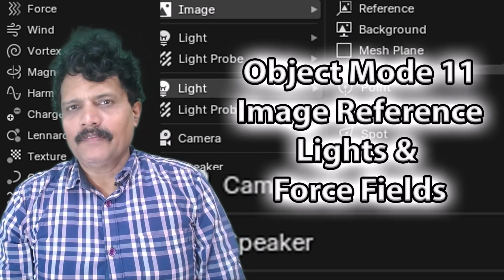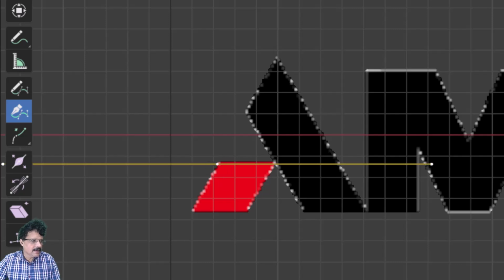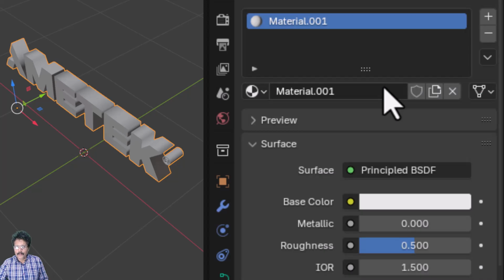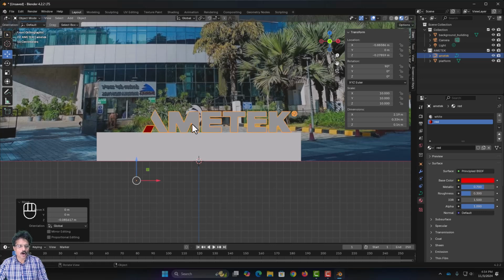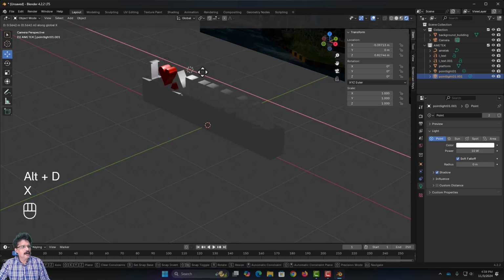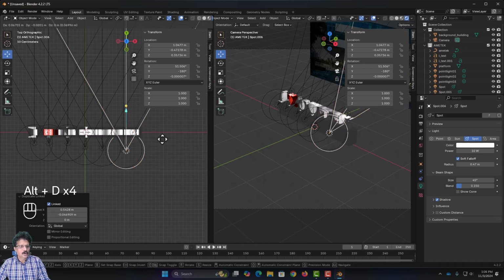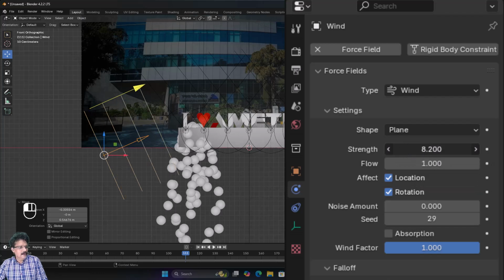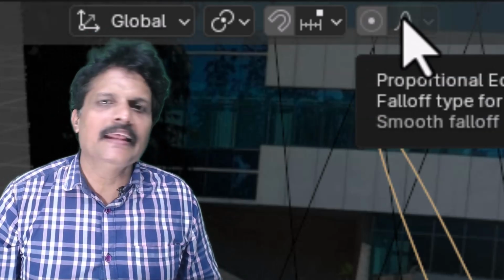02 11 Using Image References Lighting and Force Fields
ere’s a concise summary of the session:

Adding Images in Blender:

Reference Image: Visible from all angles; useful for tracing and creating models based on the image.
Background Image: Visible only from specific views (e.g., front view) and used as a non-intrusive background.
Mesh Plane Image: An image applied to a plane, visible in the render, useful for adding backgrounds or architectural details.
Tracing and Importing Logos:

Created paths using Bezier curves to trace a logo in Blender.
Imported an SVG file traced in external software (Illustrator or CorelDRAW), scaled, and converted it into a 3D object.
Adding Lights:

Point Light: Emits light in all directions from a single point.
Sun Light: Mimics sunlight with adjustable angles and intensity.
Spot Light: Provides focused illumination, adjustable in area and intensity.
Area Light: Creates light across a defined plane, useful for soft, diffuse lighting.
Force Fields:

Various force fields, such as wind, vortex, turbulence, and drag, were demonstrated.
Used in particle systems to control particle flow and create dynamic effects like blowing or fluid-like motion.
Collection Instances:

Added an instance of an object collection to the scene, allowing duplicates or mirrored objects.
Assignments:

Suggested creating a logo with “I love” text, adding lighting effects, and using force fields for practice.
Preview of Next Session:

The next session will cover transform orientation, pivot points, and proportional editing in object mode.

Download link to Ametek png image

Download link to Ametek logo svg file

Download link to Ametek Bangalore office image